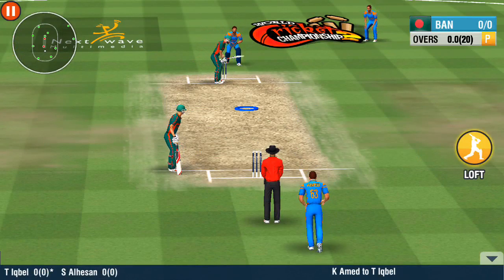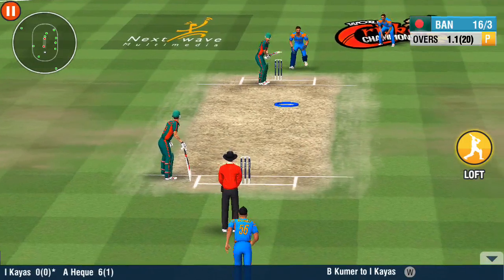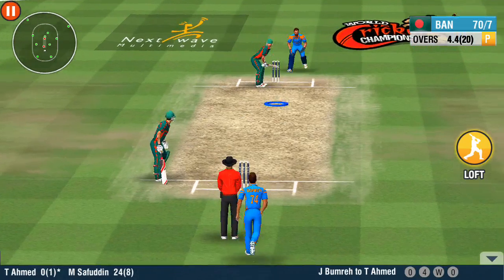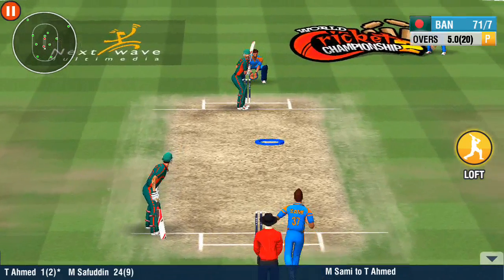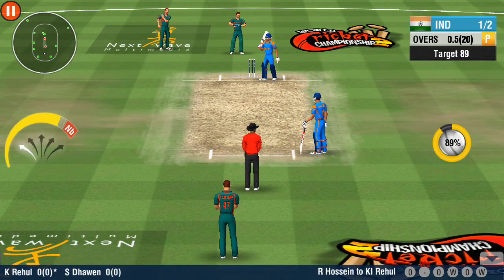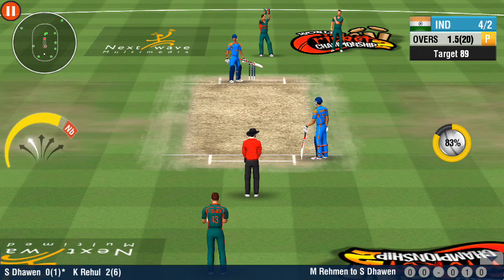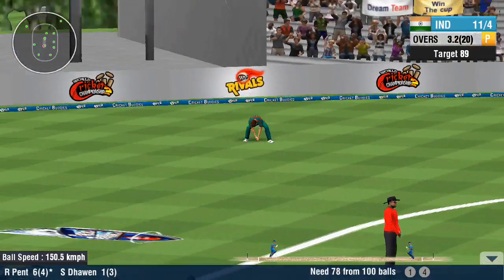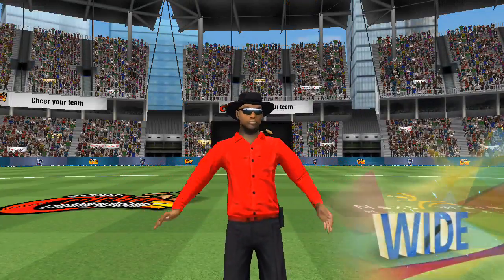Bangladesh vs India 1st T20 Full Highlights 2019 Wcc2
India Vs Bangladesh 1st T20 Full Highlights 2019 Wcc2